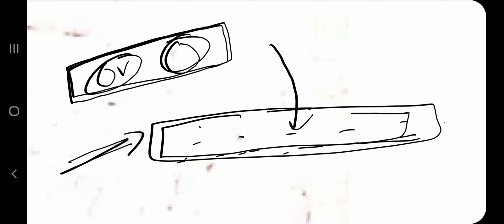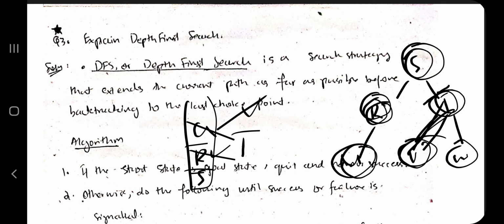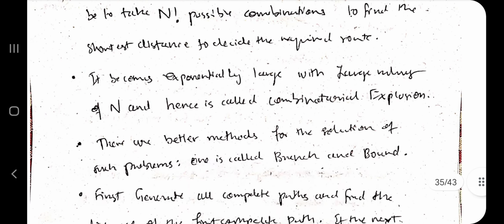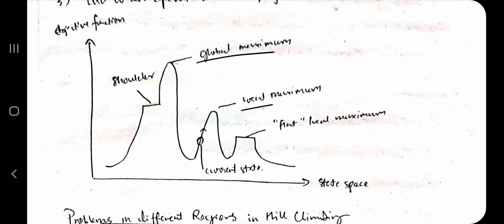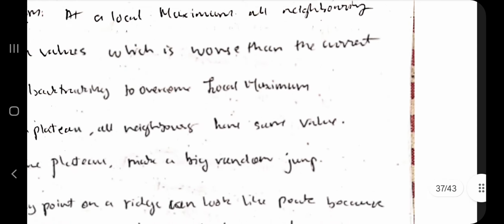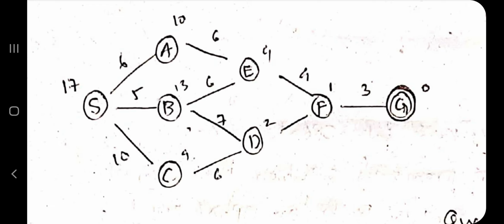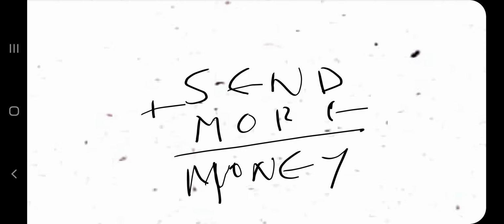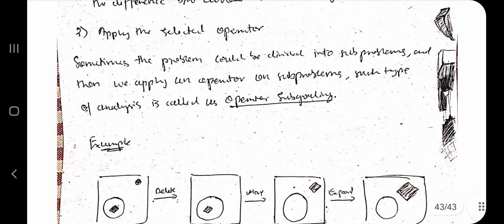AI & ML 18CS71 MODULE 1 Artificial Intelligence and Machine Learning VTU 7th SEM CSE/ISE - Part 3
Never Miss the Most Expected Questions from Artificial Intelligence and Machine Learning . In this video, learn Trends and Patterns seen in the Previous Year VTU exam papers. Selected PYQs 🎯 With Best Shortcuts | Artificial Intelligence and Machine Learning | Most Expected Questions with Solutions PDF | Afnan Marquee

⌛ Time Stamps

0:00 Write a short note on heuristic search techniques 🔥🔥🔥 SUPER IMP
4:21 Explain breadth first search? 🔥🔥🔥 SUPER IMP
7:42 Explain depth first search? 🔥🔥🔥 SUPER IMP
10:03 What are the characteristics of heuristic search? 🔥🔥🔥 SUPER IMP
12:40 Explain travelling salesman problem using heuristics. 🔥🔥🔥 SUPER IMP
18:26 Explain generate and test algorithm
19:13 Explain hill climbing problem 🔥🔥🔥 SUPER IMP
27:55 Explain best first search (Informed Search) 🔥🔥🔥 SUPER IMP
30:50 Explain A* search algorithm
35:07 Explain AO* (And-Or) graph
41:05 Explain Constraint Satisfaction / Cryptarithmetic problems
Refer Notes: Last Page Simulated Annealing 🔥🔥🔥 SUPER IMP Question